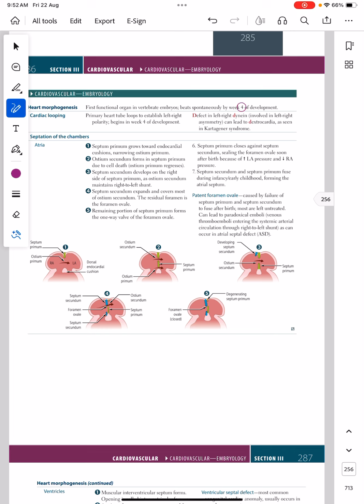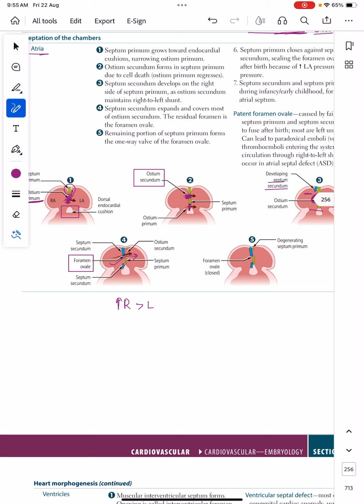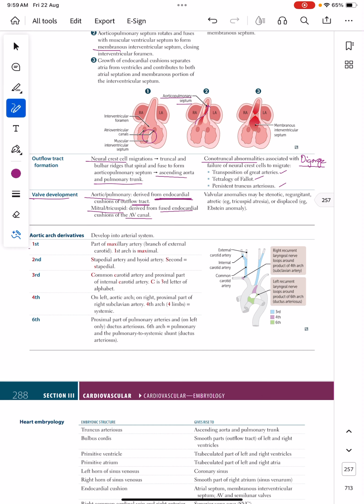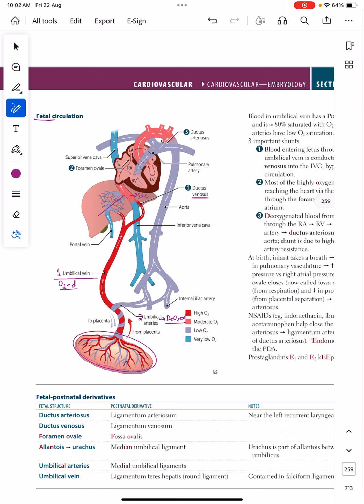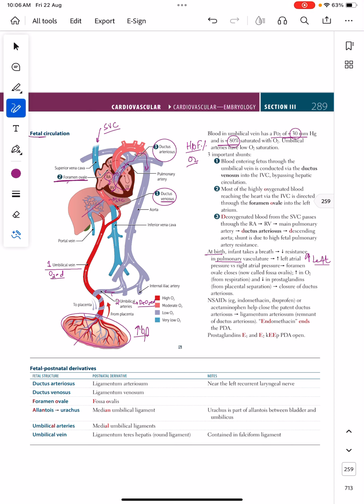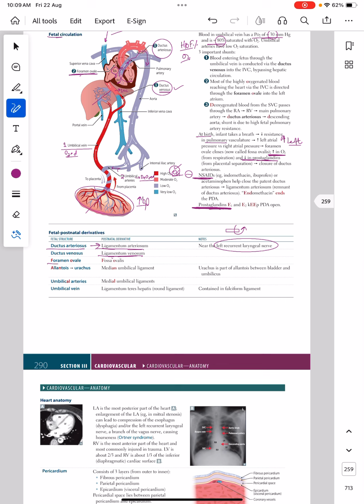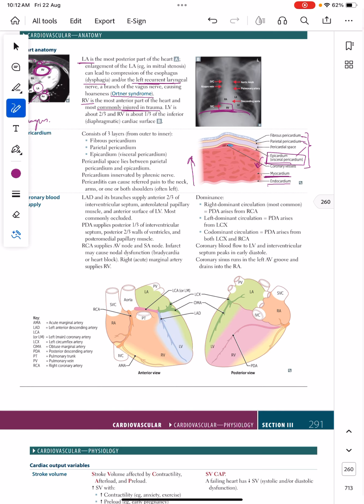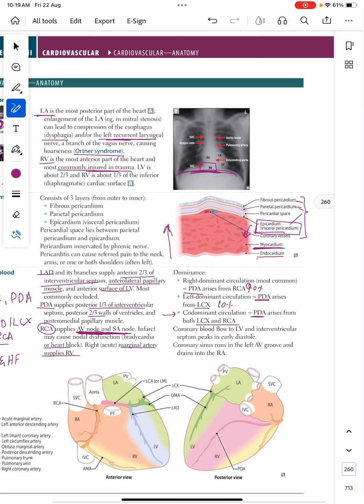Usmle step 1 cardiac anatomy and embryology from first aid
In this video, I explain the Cardiology module from First Aid for the USMLE Step 1 in a simple and high-yield way. We’ll cover the most important concepts in anatomy, pathology, and pharmacology with tips to help you revise faster. Perfect for medical students and USMLE aspirants.